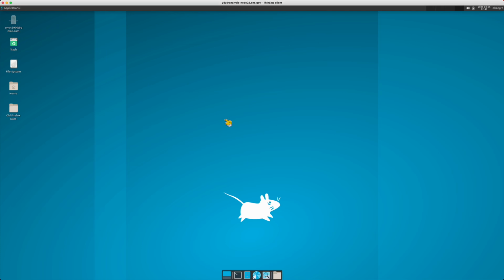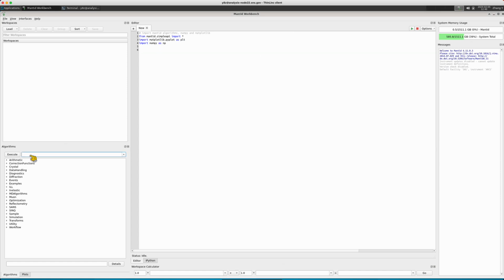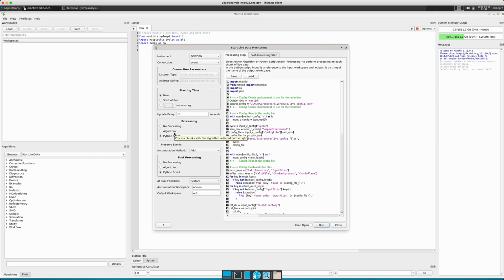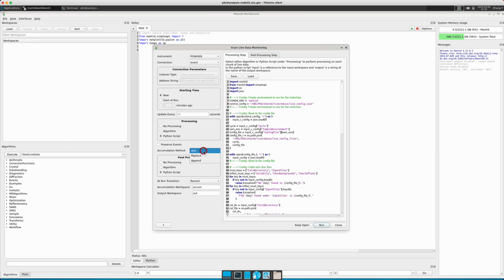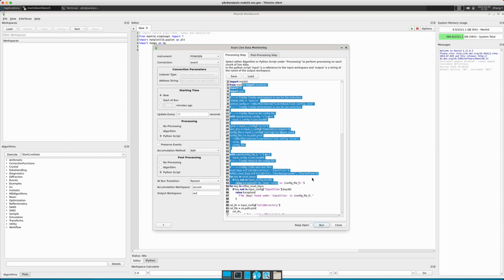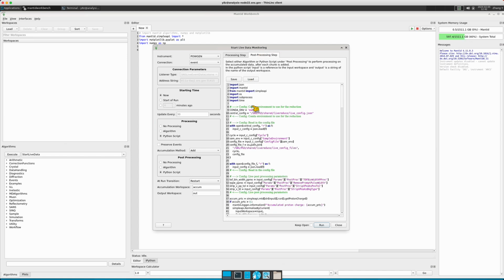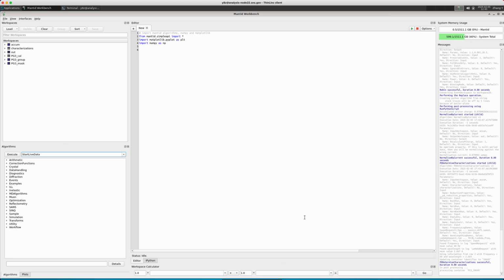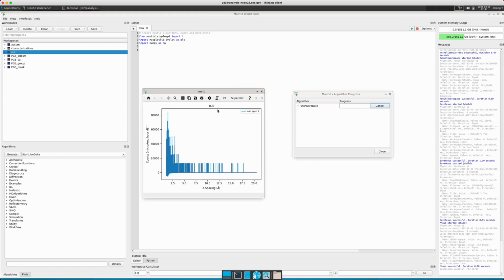Run live reduction locally in Mantid at SNS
In this video, I will quickly go through the process of running live reduction locally in Mantid at SNS.